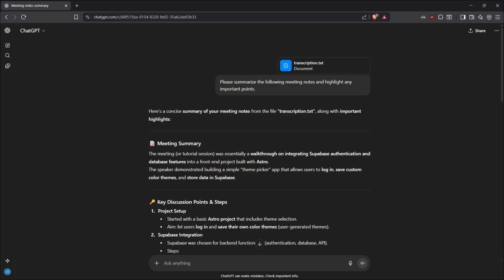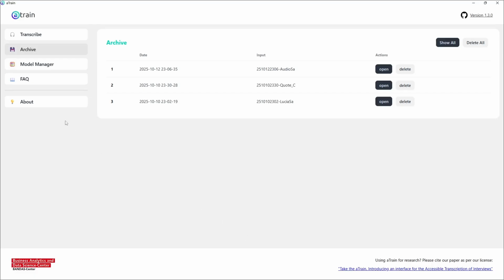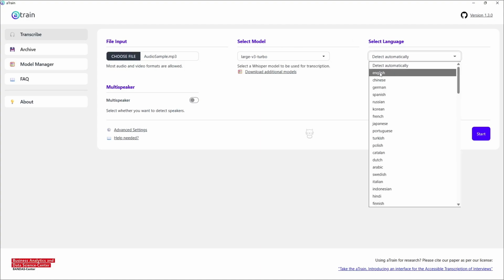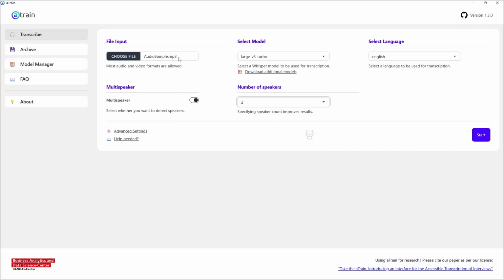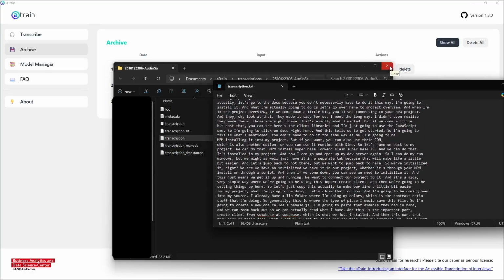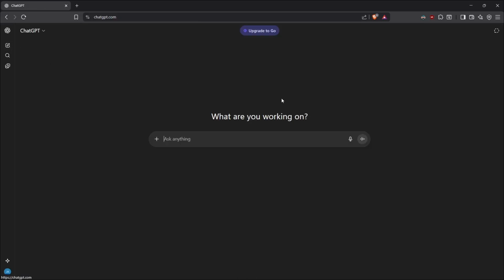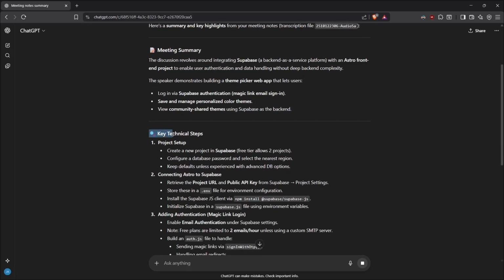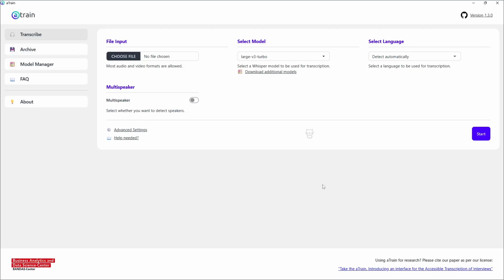How to Transcribe and Summarize Audio Files for FREE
Hi everyone, I mainly made this video for people who may be caught out of the loop and don't have time to go through entire transcriptions in meetings or in forums.

If I said anything wrong or if you feel as though this process can be made simpler or improved, go ahead!

In order to make your file easier to process for aTrain, here are a some online audio file converters you can use: